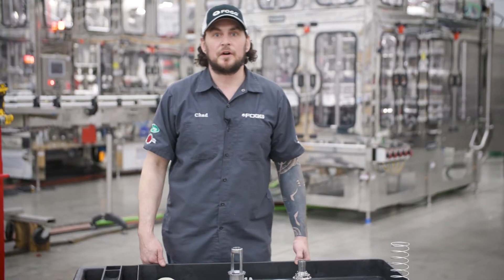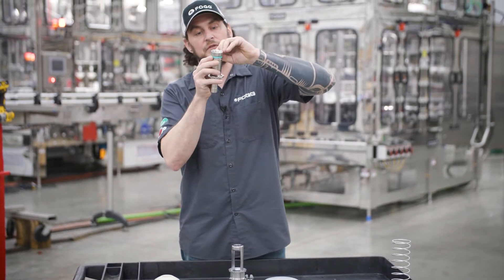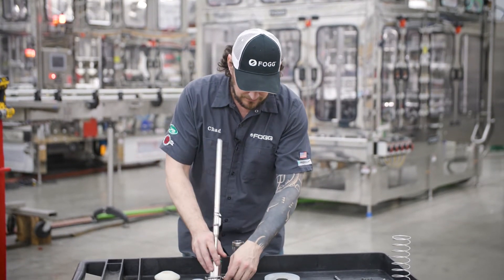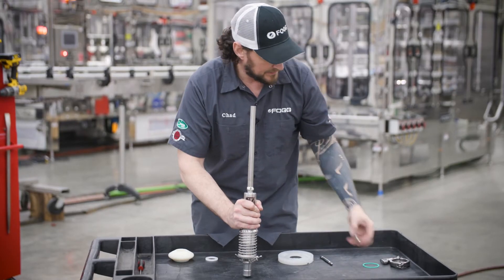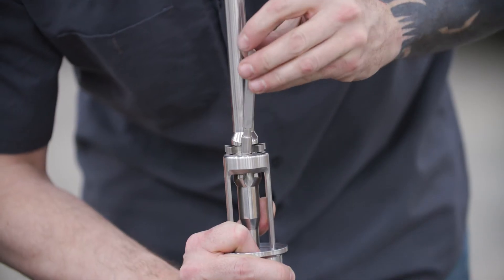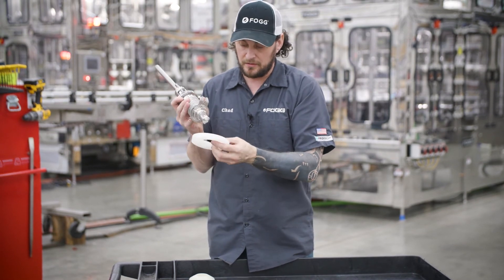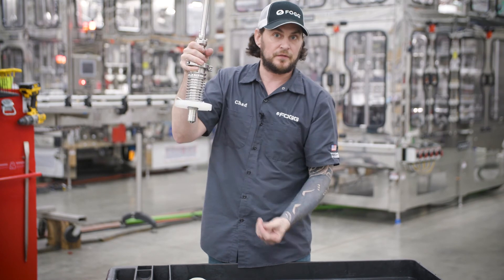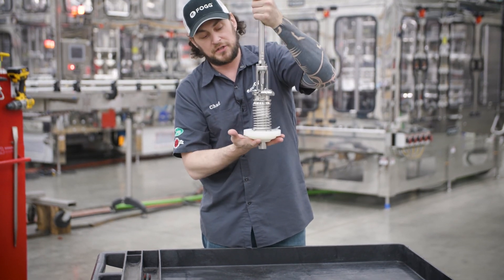Assembling a Dairy Valve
Watch Chad show how to assemble a dairy valve.